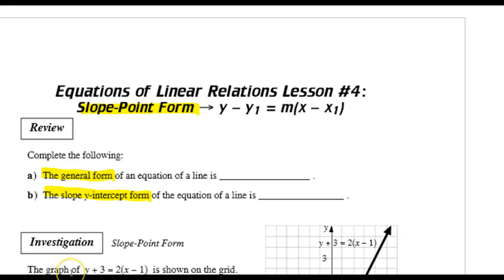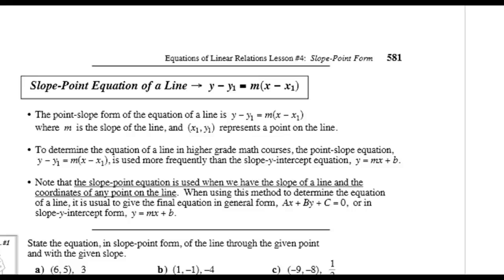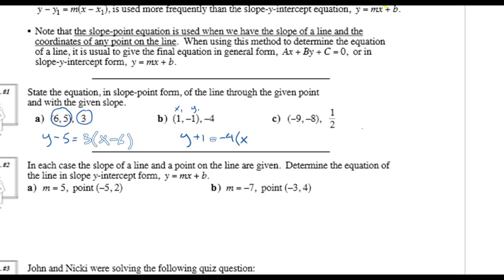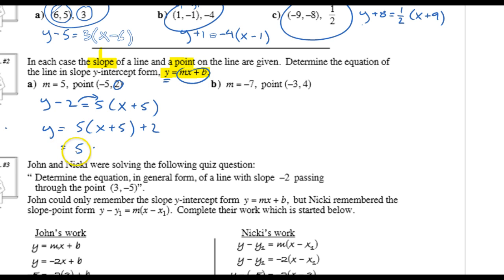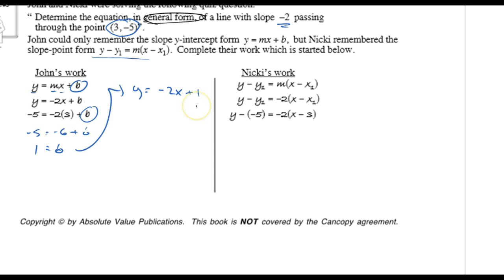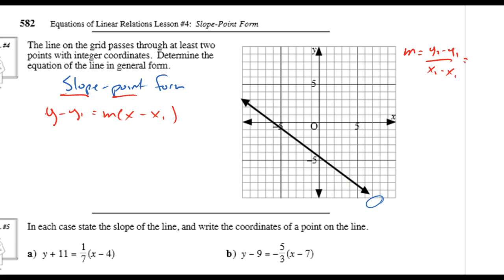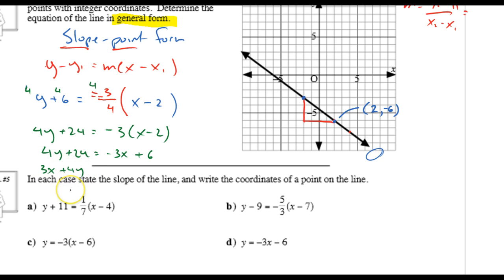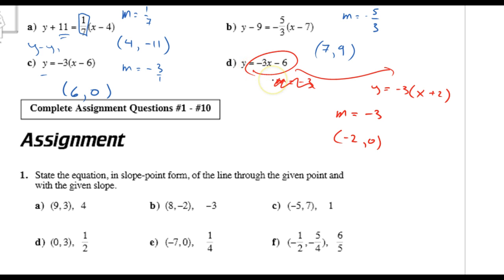9.4 Slope-Point Form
9.4 Slope-Point Form